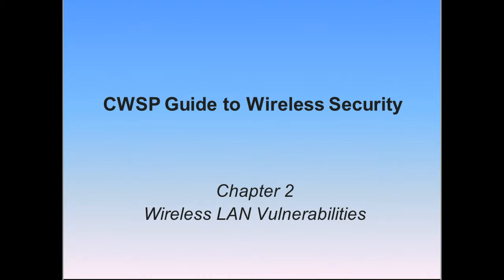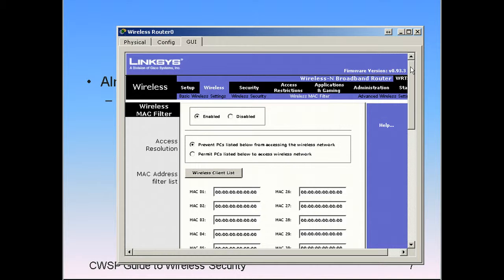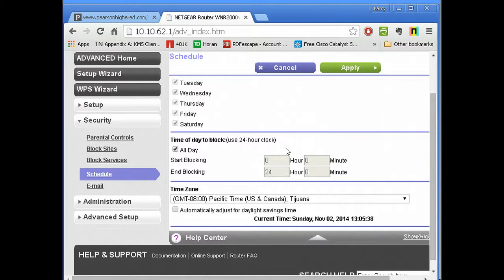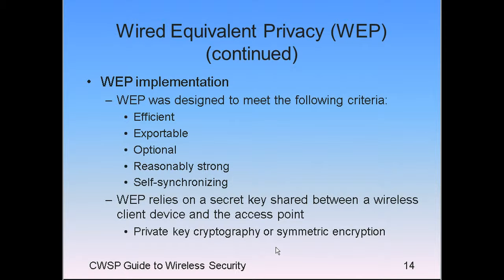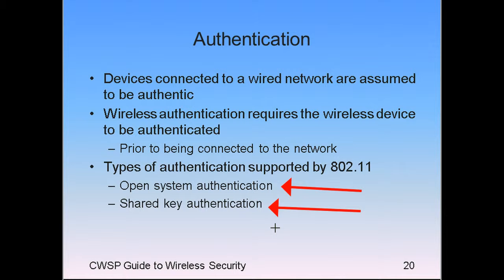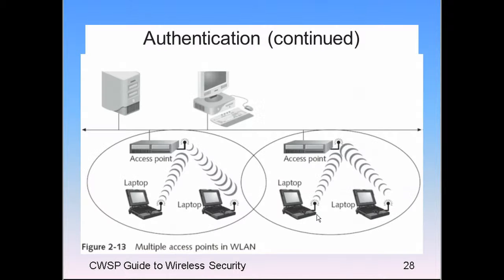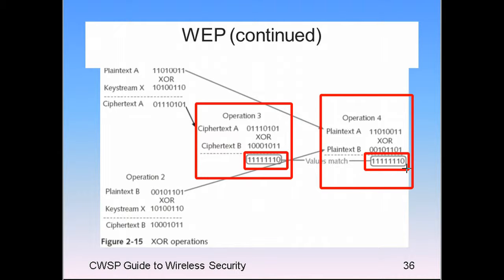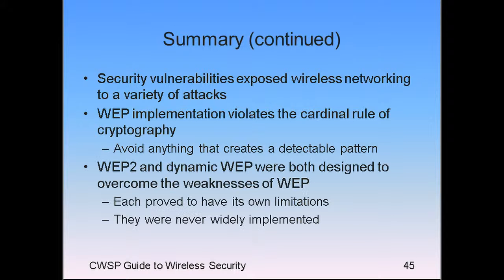Wireless LAN Vulnerabilities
Discussion of some common wireless vulnerabilities.